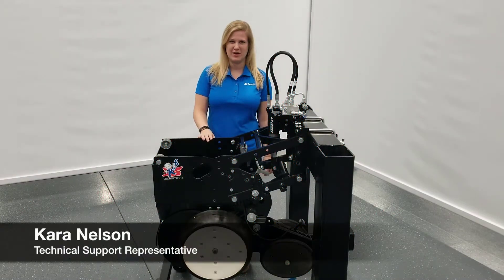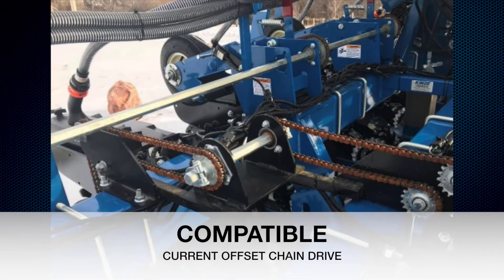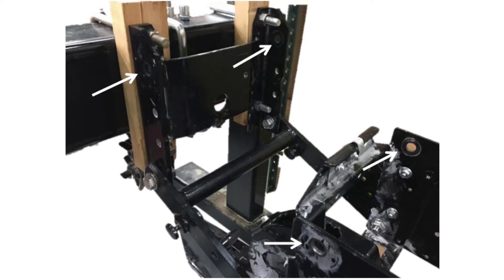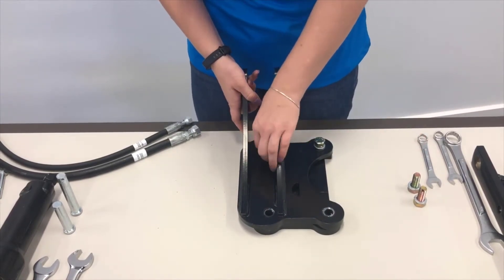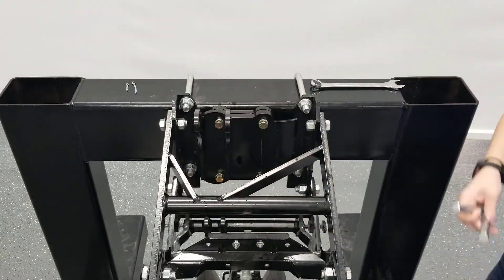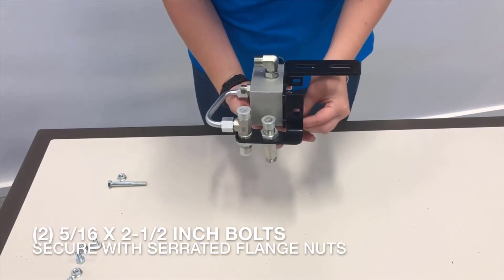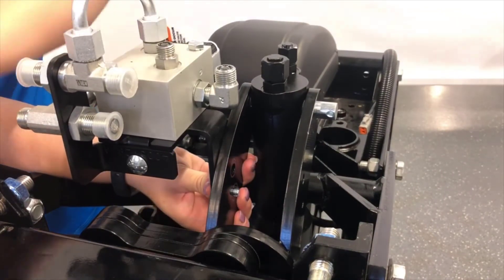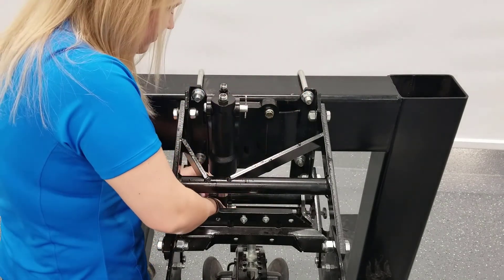SureForce® Kinze® 3000 Series Interplant Install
In this video, we will cover the installation of the SureForce actuator on a Kinze 3000 series Interplant row unit.